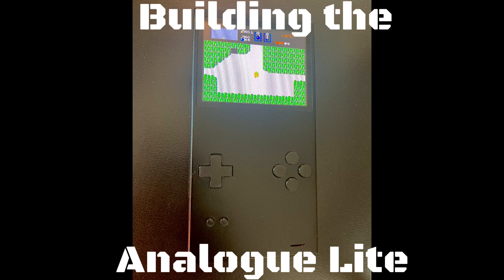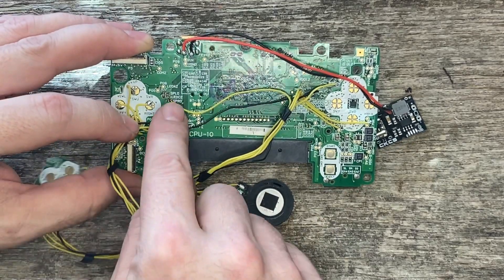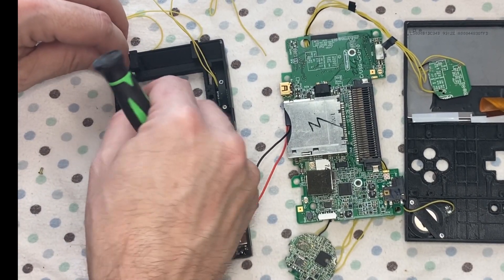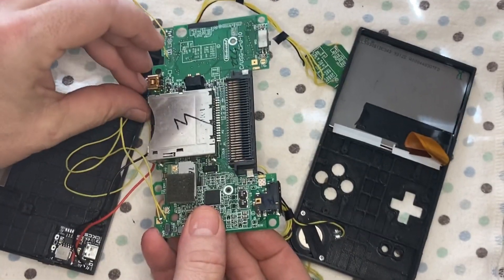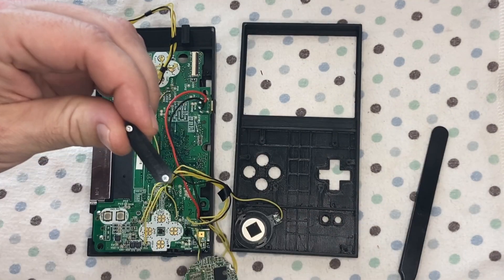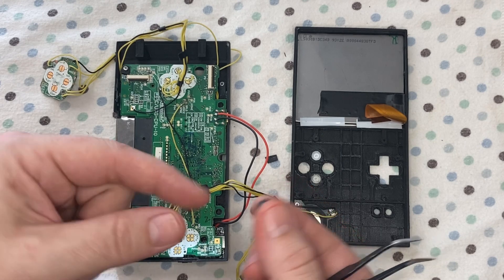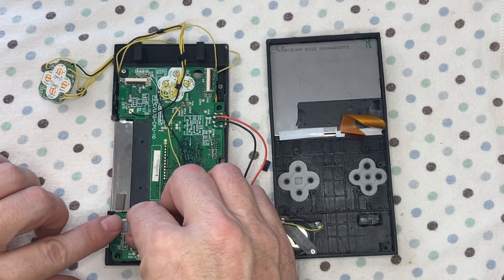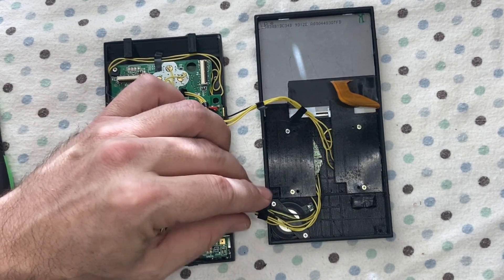I Built An Analogue Pocket out of a DS Lite. Tutorial and Free STL's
Here is the build video that was deleted.

The ultimate Macro build. the Analogue Pocket Tribute a.k.a. the Analogue Lite